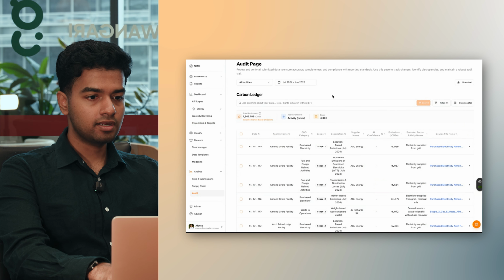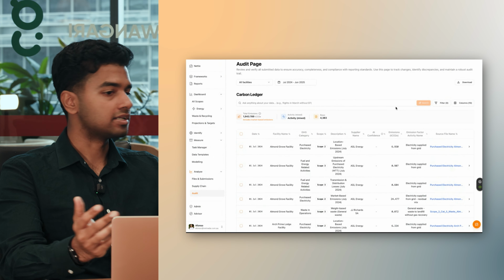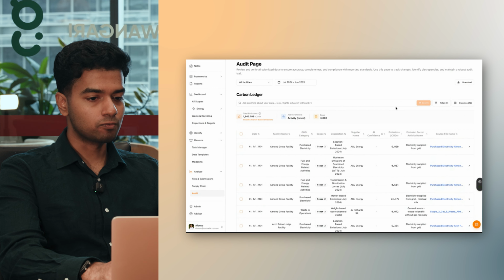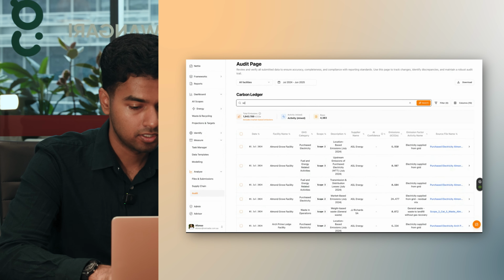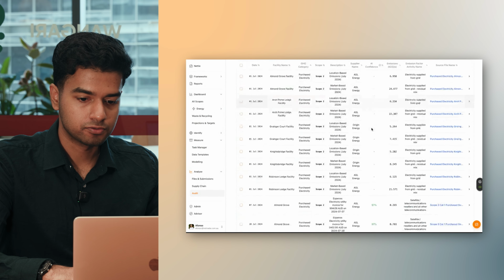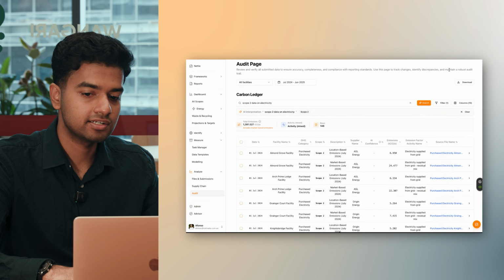How to automate carbon accounting tasks with file uploads | NetNada sprint update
Finding specific data for AASB S2 compliance is usually slow. Most sustainability teams lose hours digging through rows in a carbon ledger to find evidence for auditors. In this February 2026 sprint update, we show you how to use natural language to filter your audit table instantly.

You can now type "scope 2 data on electricity" and the platform automatically chooses the filters for you. We also cover how the new file upload feature uses OCR to extract activity data from waste management PDFs and automatically marks your reporting tasks as complete. This update is for Australian CFOs and sustainability directors who need an audit trail without the manual work.

Key topics covered:

- AASB S2 audit trail automation
- Natural language filters for scope 3 data and scope 2 electricity
- Automated task management via file detection
- OCR for waste management activity data
- Reducing friction in ESG assurance

YouTube chapters (Retention points):

01:55 – Why carbon audits are hard for non-experts
02:30 – Using natural language to filter scope 2 emissions
04:44 – Chatbot updates: Moving from AI talk to human support
06:19 – How to upload contextual files for specific reports
09:31 – OCR and extracting data from waste management PDFs
11:32 – Linking uploaded files to reporting tasks

About NetNada:

NetNada is an AI-powered sustainability platform helping Australian companies automate carbon accounting and meet mandatory disclosure requirements with confidence.

Resources & Links